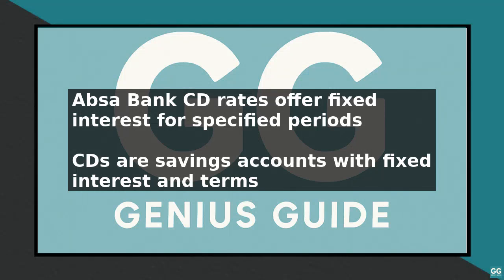How To Use Absa Bank CD Rates (2025)